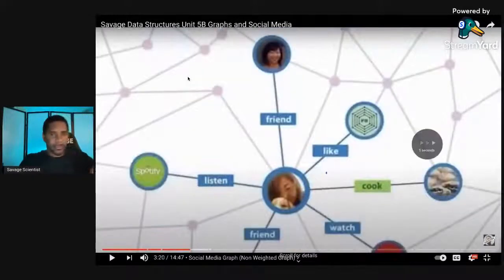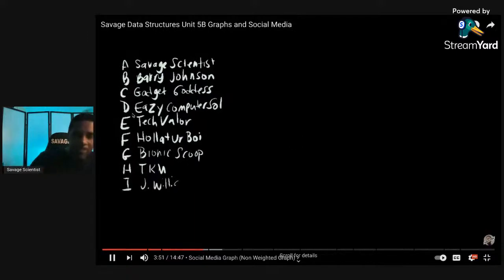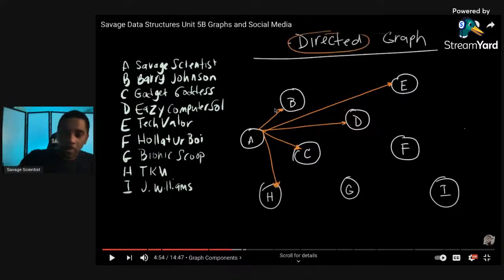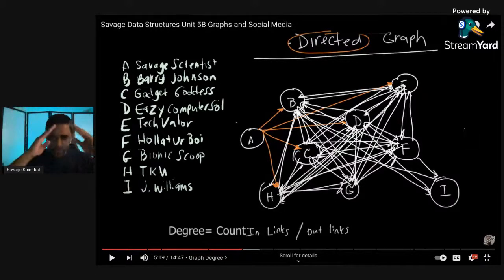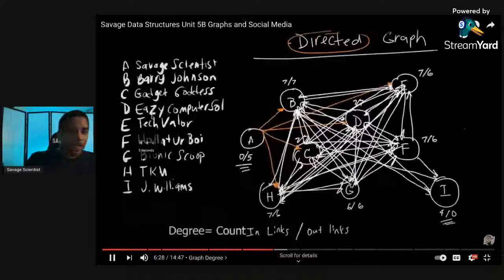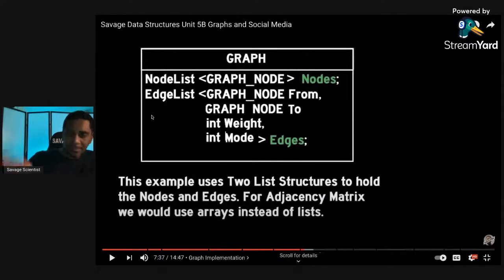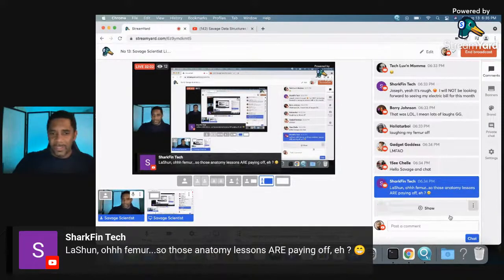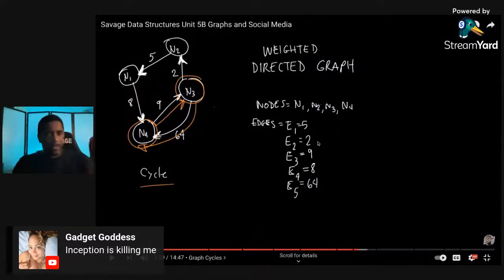No 13: Savage Scientist Livestream Data Structures Trees, Graphs, And Galaxy Fold Vs Note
MY GEAR:
Main Camera Sony A6400
Lens Sigma 14mm
Sony Kit Lens Emount
Gimbal DJI Ronin SC
Secondary Camera Sony Ax 53
Action Camera Latest GoPro 8
Alt Video Editing Software Corel Video Studio
Microphone Rode shotgun microphone
Another Good mic Takstar shotgun microphone
Computer1 Dell 8 Core
Computer2 Surface Book
Logitech Keyboards
LG OLED best tv in the world
Budget TV TCL 55 inch
NONTECH
Savage Shirt